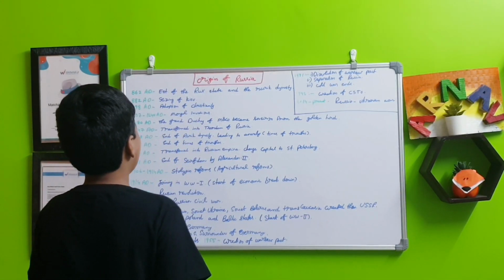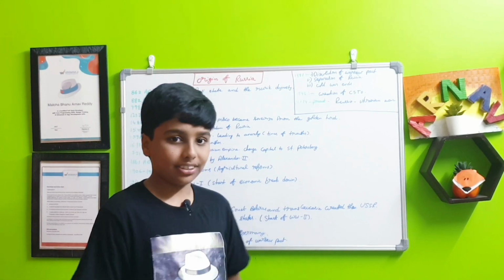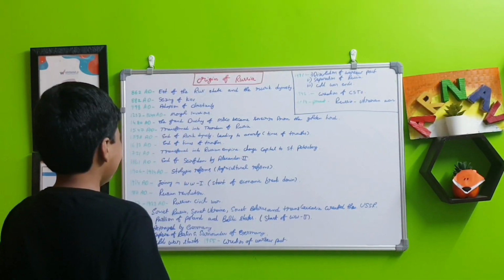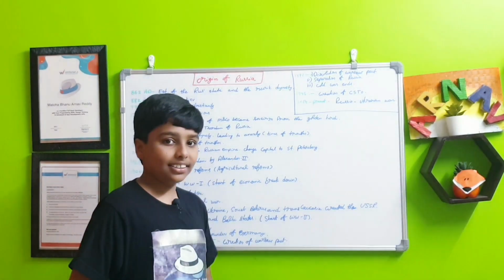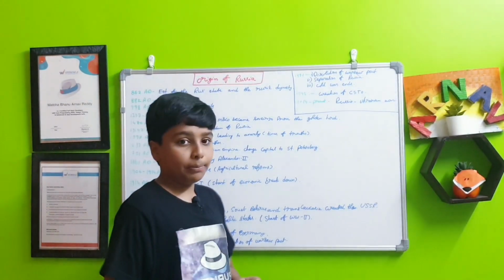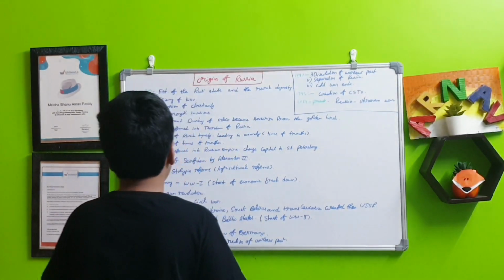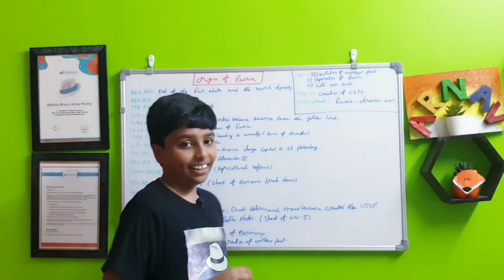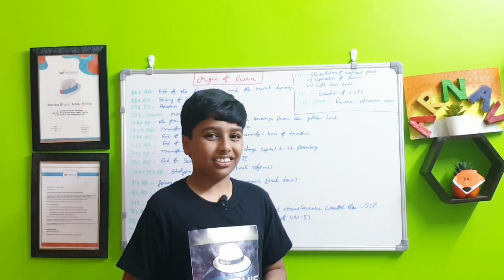History of Russia | Arnav's world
Here i will explain most of Russian history